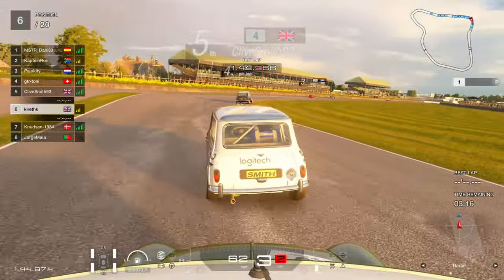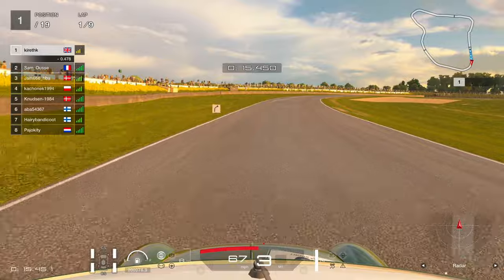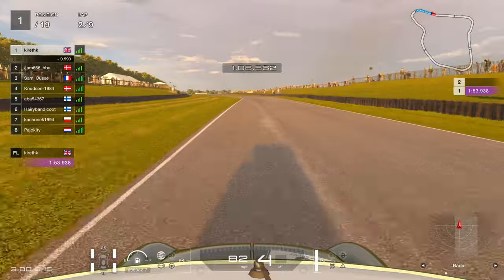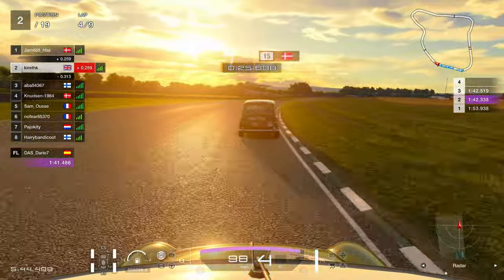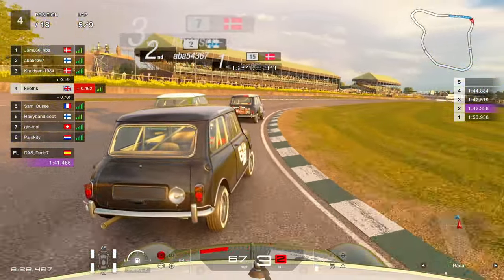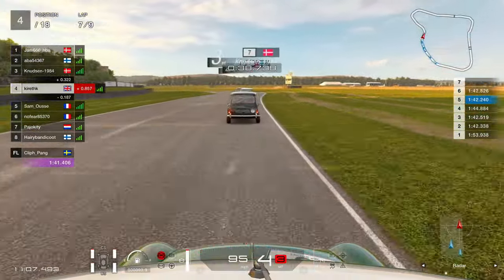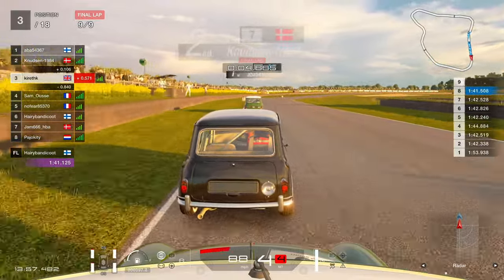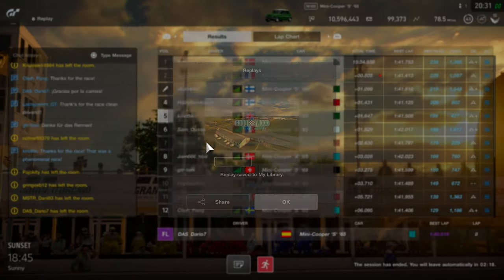Gran Turismo Sport | A Glorious FIA Win At Goodwood?!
Credit to Gran Turismo Sport for coming up with this great FIA combo at Goodwood in the old Mini Coopers! We needed to pull out ALL the stops to go for the win and pick up big points!

Like this channel and want to support it as well as being part of the team? Easy steps below - all support very much appreciated!

Pre-order the Gran Turismo 7 25th Anniversary Deluxe Physical edition from Amazon here!

Thinking about signing up to iRacing? Please use my code!

There was a lot of new information in the Gran Turismo 7 new trailer - we didn't just get the Gran Turismo 7 release date of March 2022, but we also got confirmation of dynamic weather through the rain indicator present in the Tsukuba wet gameplay section. Blink and you might have missed it!

Welcome to the channel, I hope you enjoy the Gran Turismo videos and live streams!

My relatively low spec gear in case anyone is interested!

Wheel: Fanatec CSL Elite With McLaren GT3 V2 Rim (Previously WRC)
Pedals: Fanatec V3 Pedals (tuned for GT Sport)
Seat: Playseat Challenge
Screen: Philips
Mic: Shure MV7 (previously Blue Snowball Ice)
Capture Card: AverMedia Live Gamer Portable 2

The best Gran Turismo Sport drivers from around the world compete from their homes in the World Series, a global online event featuring the top drivers

'Olympic Virtual Series Motor Sport Event’ World Final to be Broadcast on 23 June!
 Tweet  Share
The World Final of the ‘Olympic Virtual Series Motor Sport Event’ will be broadcast on 23 June at 17:00 BST.

This show will bring together seven competitors from the Europe/Middle East/Africa region, four from Asia, two from North America, two from Central & South America, and one from Oceania, who qualified through the Global Online Qualification held in May.

Find out who will bring the first honors to their home country in this inaugural ‘Olympic Virtual Series Motor Sport Event’